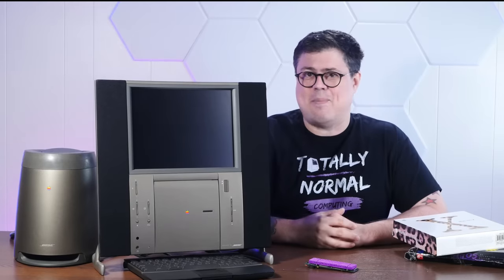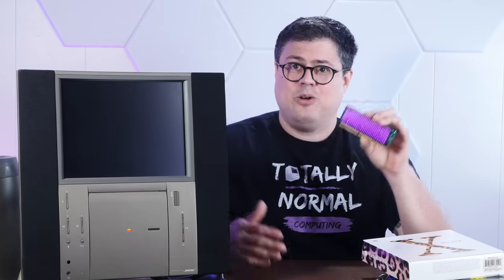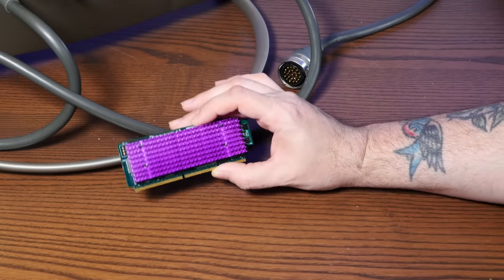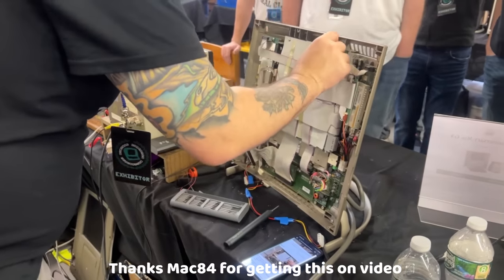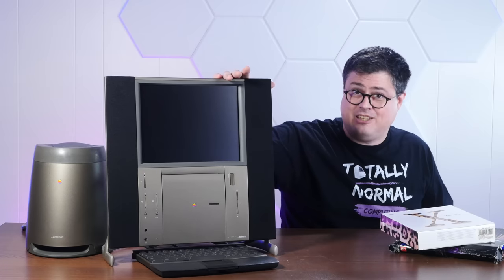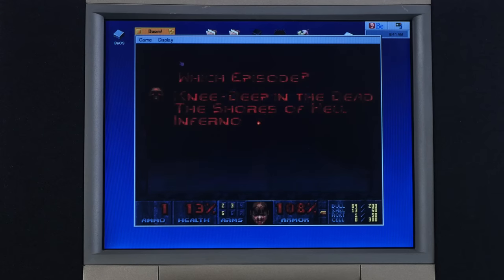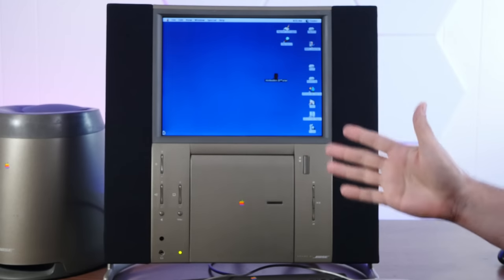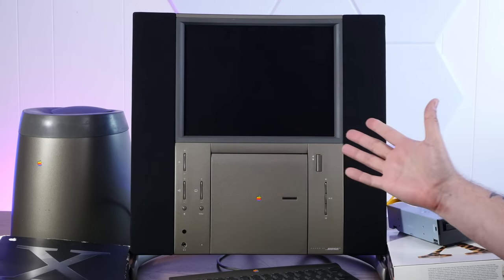The World's First G3 Swapped TAM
Thanks - I just got back from VCF East, where the incomparable solder-wizard @dosdude1 did an unprecedented upgrade to my Twentieth Anniversary Macintosh.